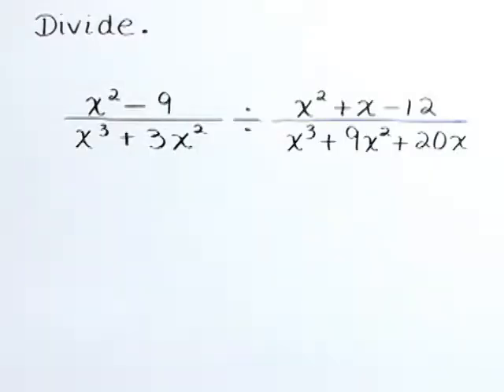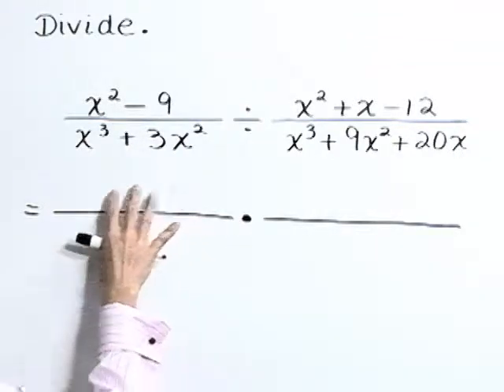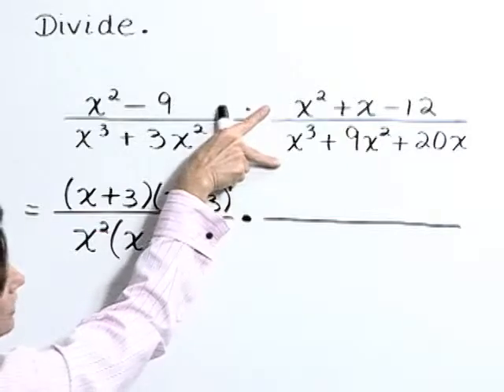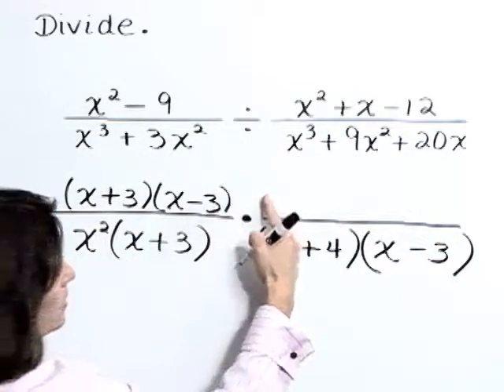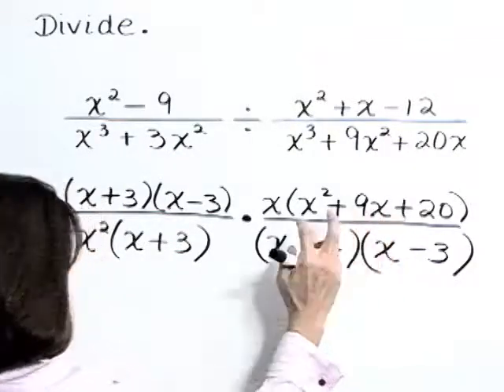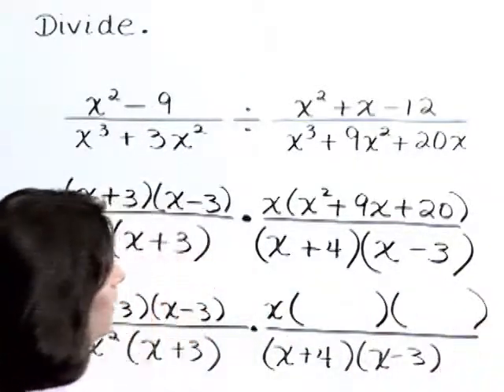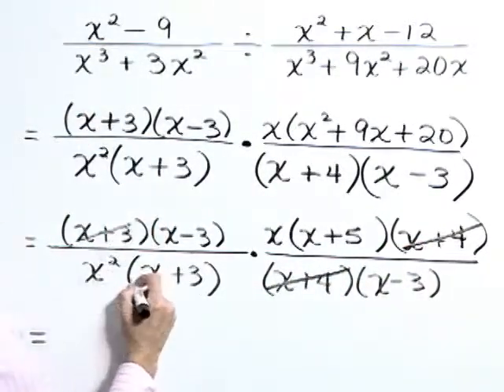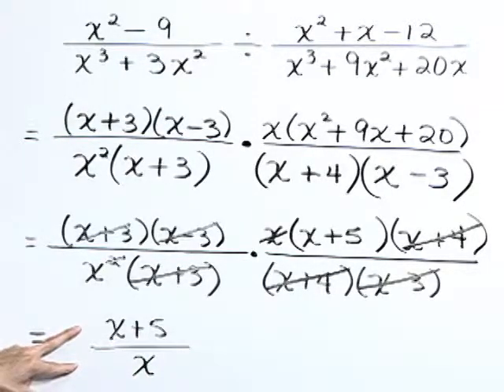Lial Introductory and Intermediate Algebra Ch 7 Ex 6